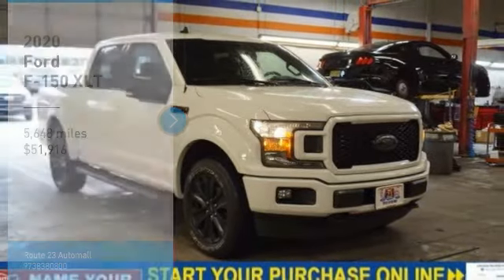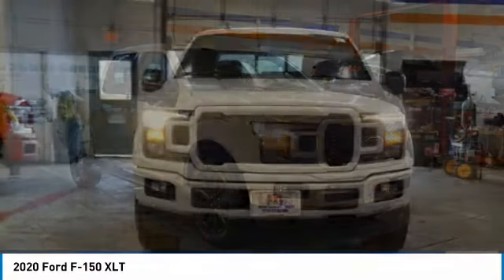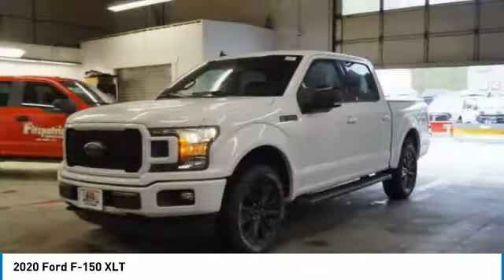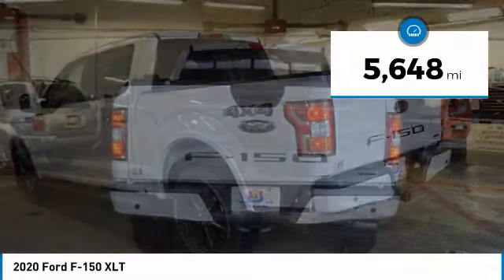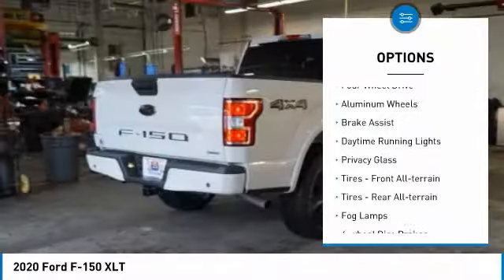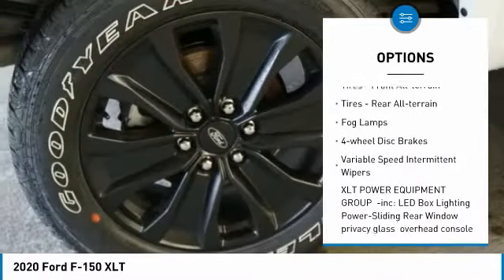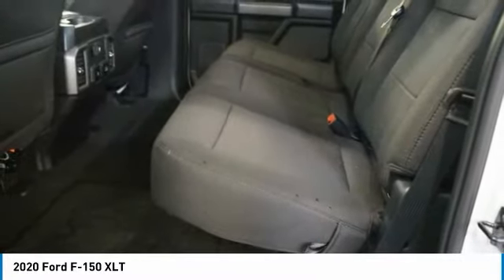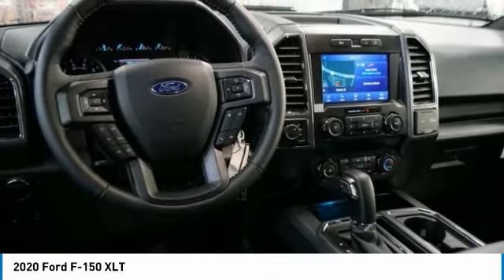2020 Ford F-150 62136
2020 FORD F-150 Butler, NJ
Stock# 62136

1301 Rt. 23 South

Scores 24 Highway MPG and 19 City MPG! This Ford F-150 delivers a Twin Turbo Regular Unleaded V-6 2.7 L/164 engine powering this Automatic transmission. XLT SPORT APPEARANCE PACKAGE -inc: body-color wheellip moldings and unique interior finish, Box Side Decals, Single-Tip Chrome Exhaust, Body-Color Door & Tailgate Handles, body-color bezel on side doors and black on tailgate, Wheels: 18  6-Spoke Machined-Aluminum, magnetic painted pockets, Tires: P275/65R18 OWL A/S, Accent-Color Step Bars, Body-Color Front & Rear Bumpers, body-color front fascia, 2-Bar Style Grille w/2 Minor Bars Painted Dark, black surround and background mesh, XLT POWER EQUIPMENT GROUP -inc: LED Box Lighting, Power-Sliding Rear Window, privacy glass, overhead console, dome lamp replacement and front and back map lamps, Rear Window Defroster, 110V/400W Outlet, XLT BLACK APPEARANCE PACKAGE -inc: Wheels: 20  Unique Premium Tarnished Dark Painted, Black Running Boards, Body-Color Surround Grille w/Black Mesh Insert, Headlamps w/Dark Housing, Tires: P275/55R20 OWL A/T, 275/65R18 OWL all-terrain spare tire.

VOICE-ACTIVATED TOUCHSCREEN NAVIGATION -inc: pinch-to-zoom capability, SiriusXM Traffic and Travel Link, Note: SiriusXM Traffic and Travel Link includes a 5-year prepaid subscription, SiriusXM Traffic and Travel Link service is not available in Alaska or Hawaii, SiriusXM audio and data services each require a subscription sold separately, or as a package, by Sirius XM Radio Inc, If you decide to continue service after your trail, the subscription plan you choose will automatically renew thereafter and you will be charged according to your chosen payment method at then-current rates, Fees and taxes apply, To cancel you must call SiriusXM at 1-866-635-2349, See SiriusXM customer agreement for complete terms All fees and programming subject to change, Sirius, XM and all related marks and logos are the trademarks of Sirius XM Radio Inc, EQUIPMENT GROUP 302A LUXURY -inc: XLT Chrome Appearance Package, 2 chrome front tow hooks, Single-Tip Chrome Exhaust, Tires: P275/65R18 OWL A/T, Chrome Door & Tailgate Handles w/Body-Color Bezel, bezel on side doors and black on tailgate, Wheels: 18 Chrome-Like PVD, 2-Bar Style Grille w/Chrome 2 Minor Bars, silver painted surround and black background mesh, Chrome Step Bars, Leather-Wrapped Steering Wheel, 10-Way Power Driver & Passenger Seats, Rear Window Defroster, SiriusXM Radio, 7 speakers and 6-month prepaid subscription, Service is not available in Alaska and Hawaii, Subscriptions to all SiriusXM services are sold by SiriusXM after trial period, If you decide to continue service after your trial, the subscription plan you choose will automatically renew thereafter and you will be charged according to your chosen payment method at then-current rates, Fees and taxes apply, To cancel you must call SiriusXM at 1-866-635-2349, See SiriusXM Customer Agreement for complete terms at w, ENGINE: 2.7L V6 ECOBOOST -inc: auto start-stop technology, 3.55 Axle Ratio, GVWR: 6,600 lbs Payload Package , REVERSE SENSING SYSTEM, PLASTIC DROP-IN BEDLINER, FRONT LICENSE PLATE BRACKET -inc: Standard in states requiring 2 license plates, optional to all others, CLASS IV TRAILER HITCH RECEIVER -inc: towing capability up to TBD on 3.3L V6 PFDI engine (99B) and 2.7L EcoBoost engine (99P) or up to TBD on 3.5L EcoBoost engine (994), 3.5L EcoBoost High Output engine (99G) and 5.0L V8 engine (995), smart trailer tow connector and 4-pin/7-pin wiring harness, 3.55 AXLE RATIO, Wheels: 17 Silver Painted Aluminum, Variable Intermittent Wipers.

You've earned this- stop by Route 23 Automall located at 1301 Rt. 23 South, Butler, NJ 07405 to make this car yours today!